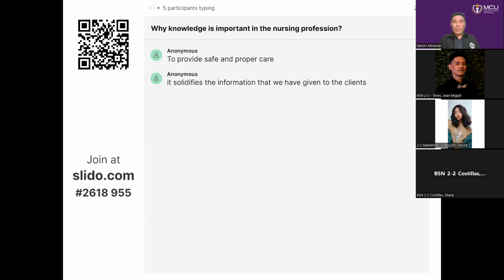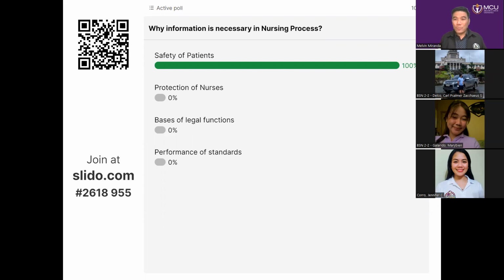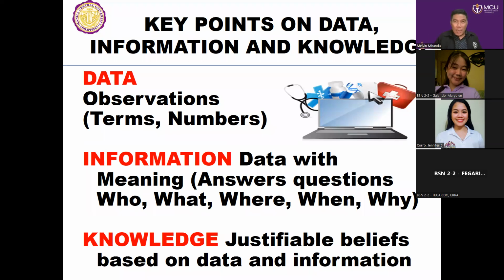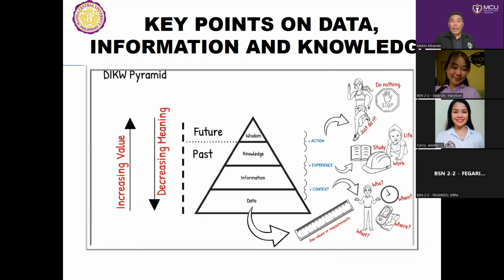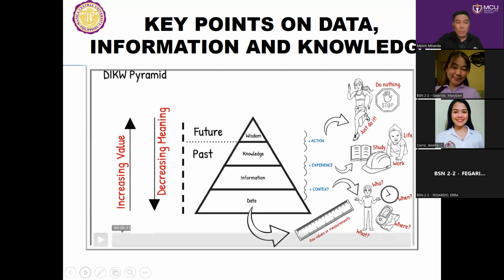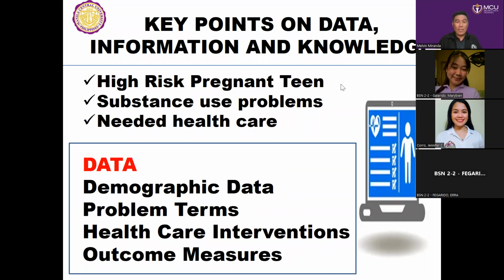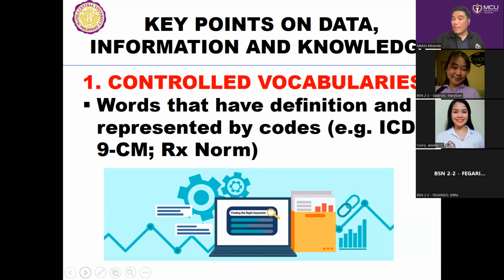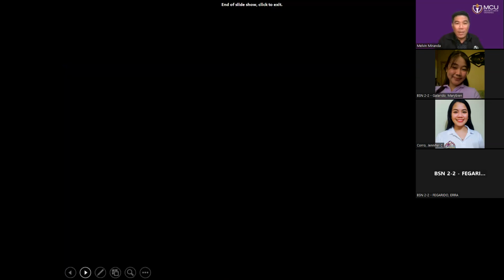TOPIC 1B DATA INFORMATION AND KNOWLEDGE (2-22-23)